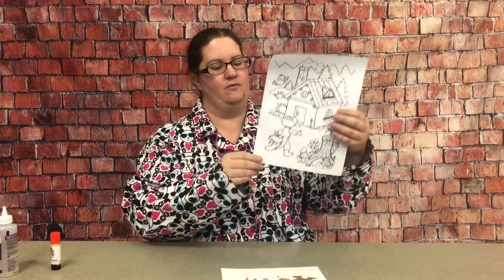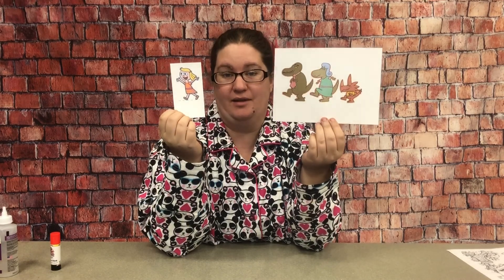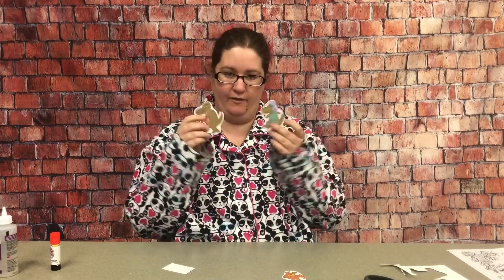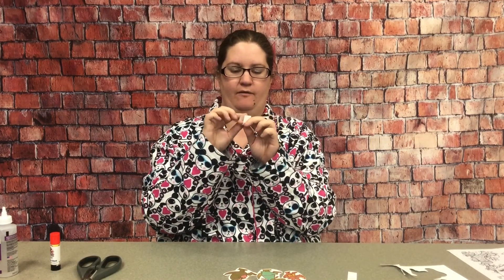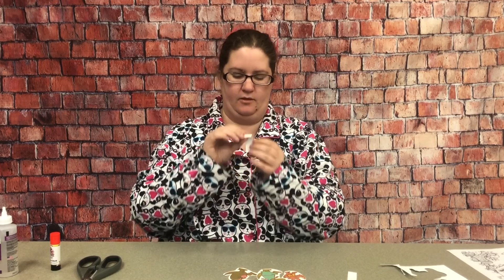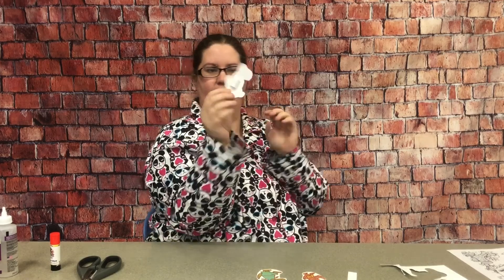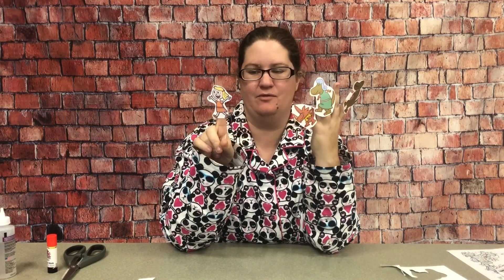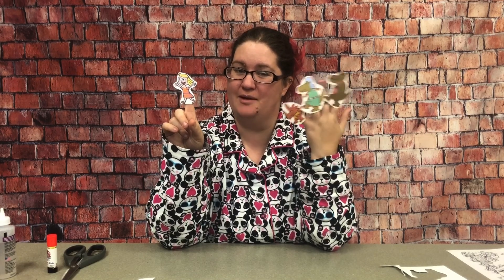Pajama Storytime 1-27-22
Join Kristin to make some finger puppets!
Craft packets can be picked up at the Children's desk in the library.
To register to attend Pajama Storytime in person, visit rpl.evanced.info and click on the name of the program for the date desired.